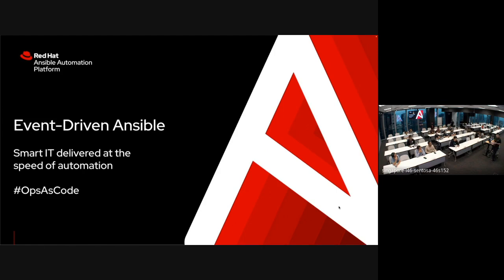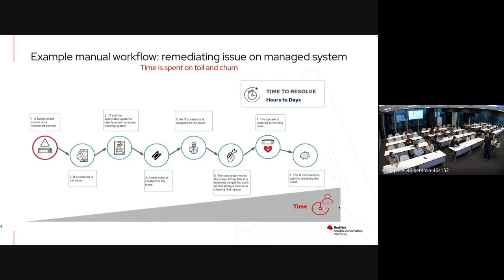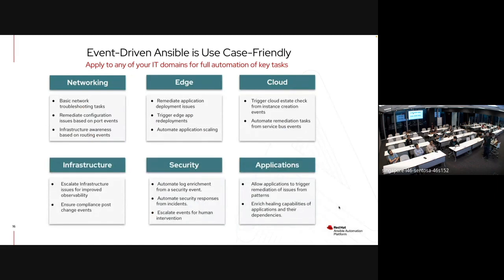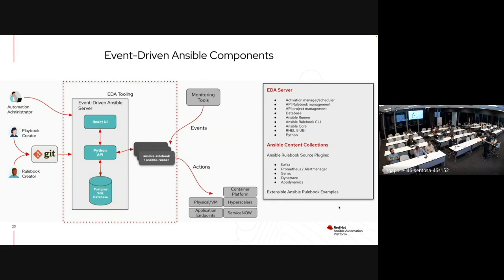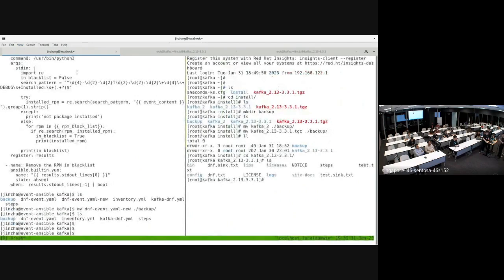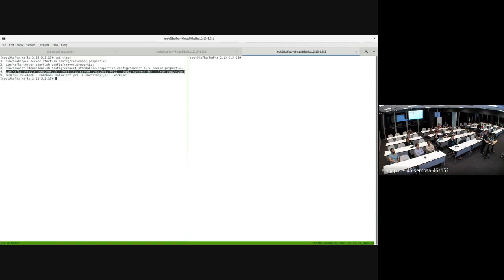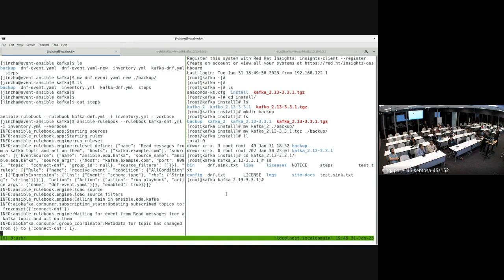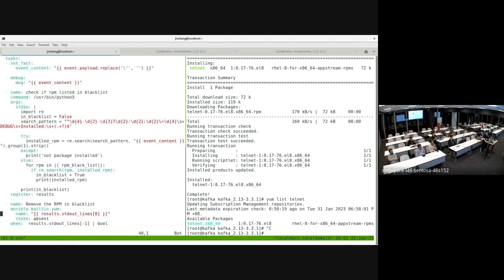Ansible Community Meet Up (2023-01-31) - Event-Driven Ansible Part 1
Event-Driven Ansible is a scalable, responsive automation solution that can process events containing discrete, actionable intelligence; determine the appropriate response to the event; then execute automated actions to address or remediate the event.

It is currently in developer review and we will be going through it in this Meetup.